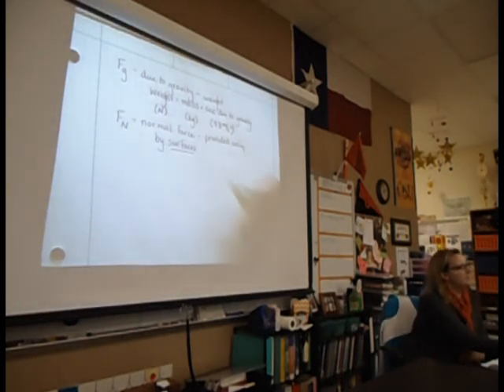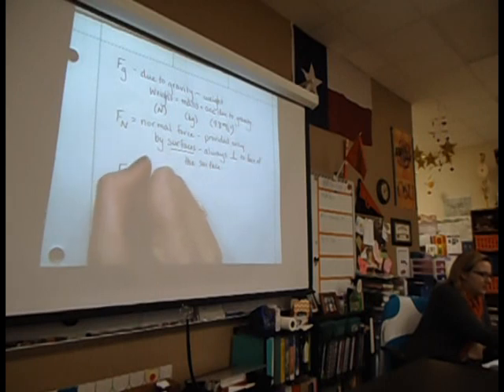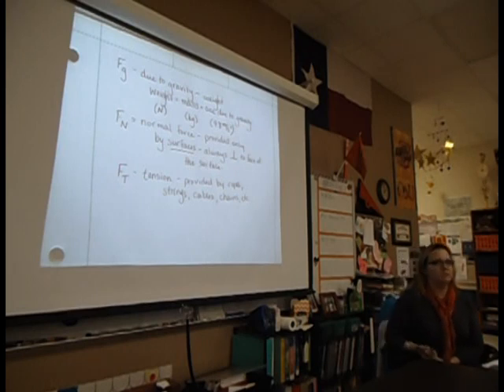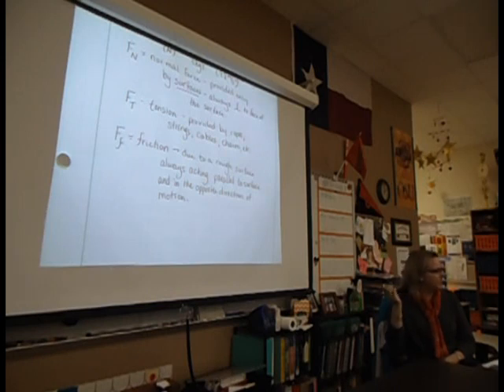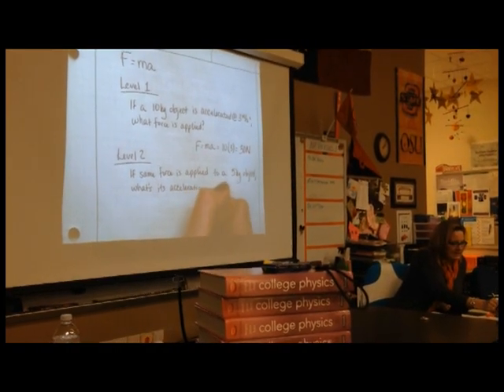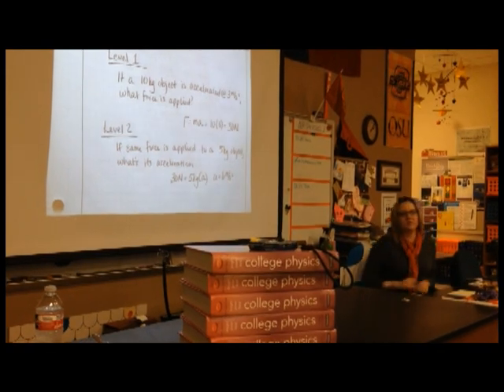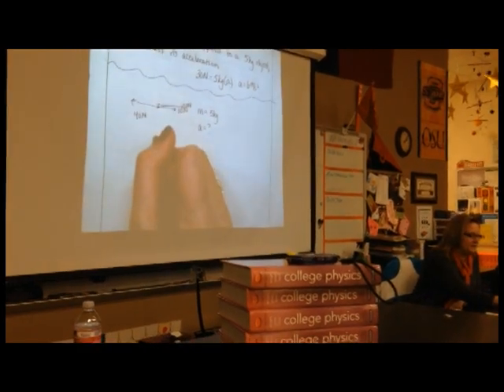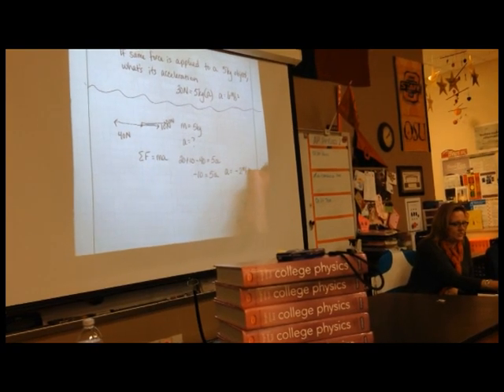Stephens AP1 Ch4 Review Video 2